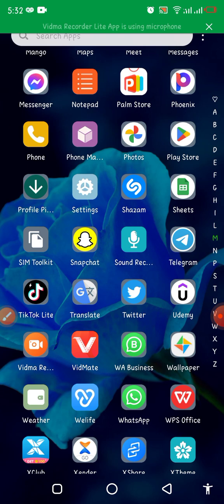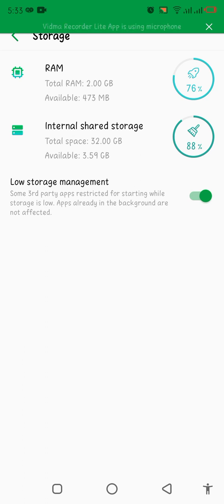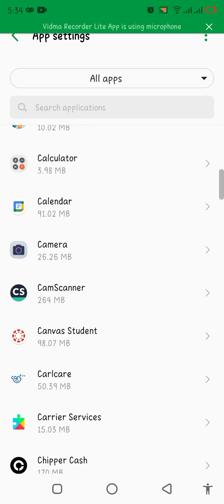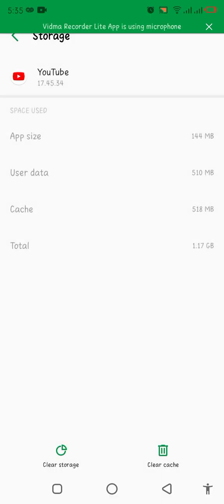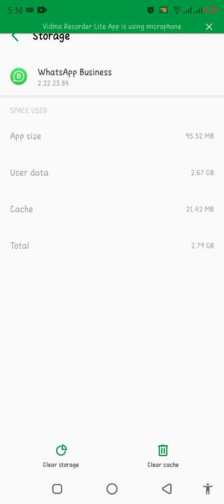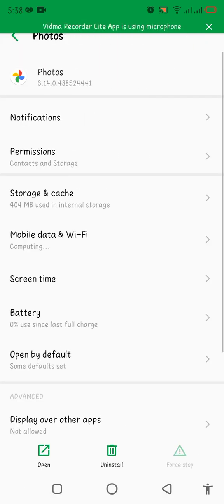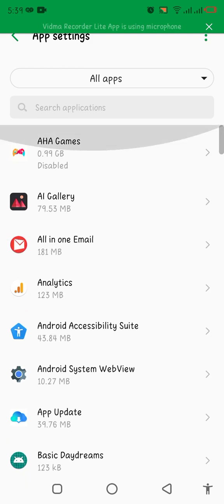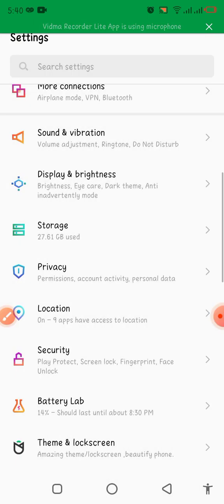How to Increase Your Phone's Internal Storage without deleting any data | Uko wakongera ububiko bwa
Hello everyone!
This video is teaching you how you can increase the internal storage on your phone without deleting any file or application.